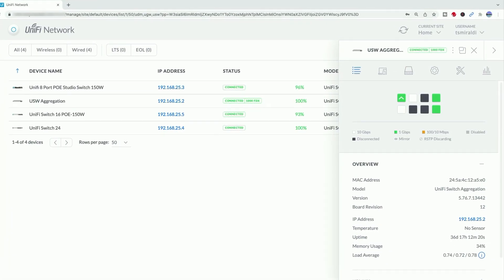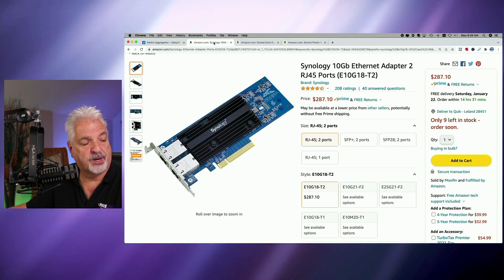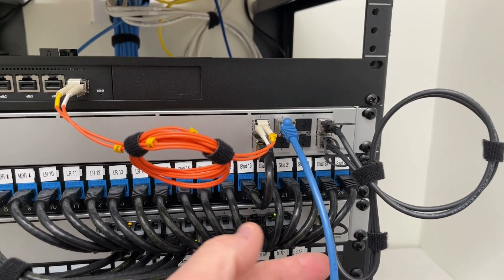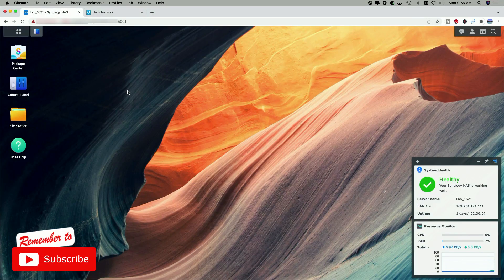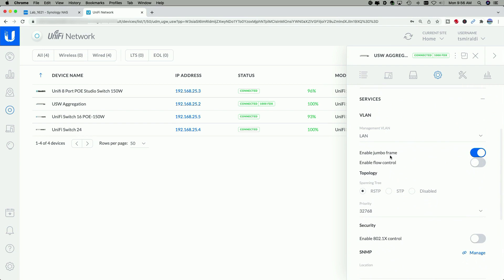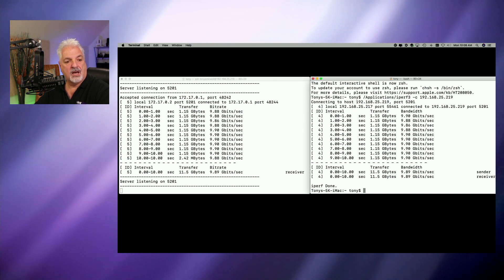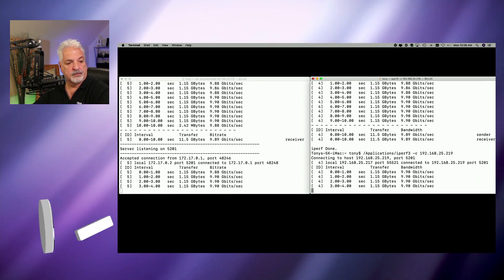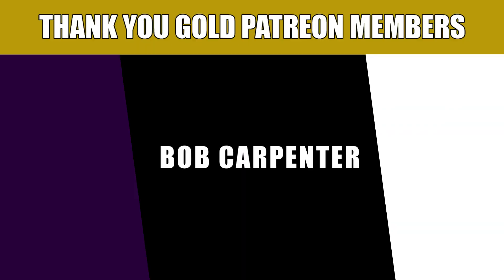How I Setup 10G Networking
In this video, I show How I Setup 10G Networking between my 2018 iMac and a Synology 1621+.

0:00 Introduction
0:33 A Look At The Hardware
1:27 A Tour Of The Physical Connections
2:15 Network Adapter Configuration
4:18 iPerf3 Speed Tests
6:20 Closing Segment
6:50 Patron Recognition

Command to run iPerf3 in Docker on Synology - sudo docker run  -it --rm --name=iperf3-server -p 5201:5201 networkstatic/iperf3 -s

Sonnet Presto Solo 10GBASE-T Adapter
10Gtek Transceivers
Sonnet Echo Express SEIIIe Expansion Chasis
Synology DS1621+
Ubiquiti Switch Aggregation

Regards!!